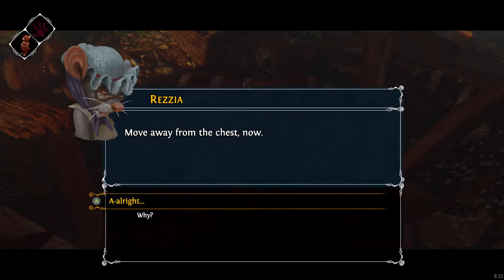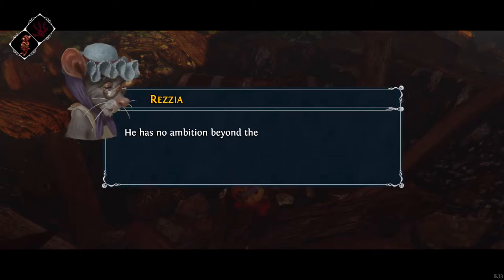Let's Play Ghost of a Tale 063 - A Jolly Treasure Hunt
Continuing his final preparations for the quest to Periclave, Tilo grabs a thing from Faustus' workshop, hunts for buried pirate treasure, and has a most unexpected chat with an old friend!